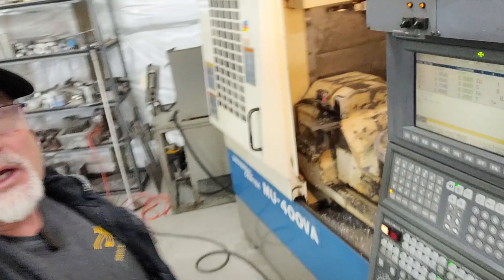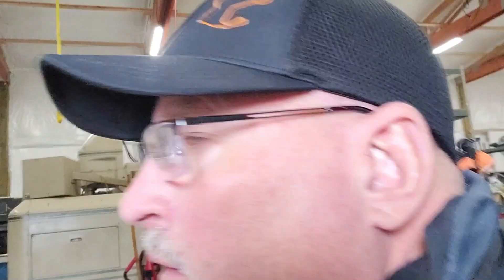A.I. thoughts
Thinking if IA can make HP.